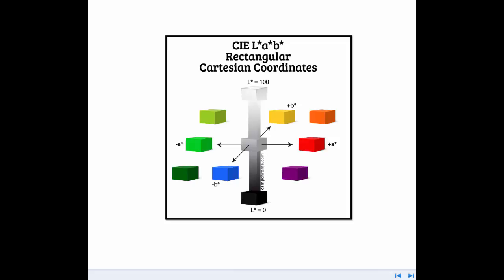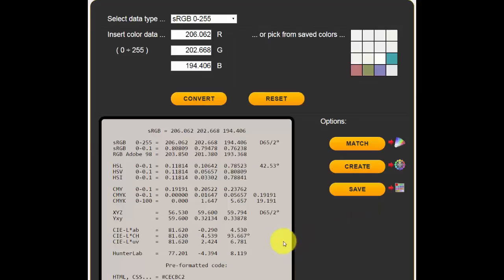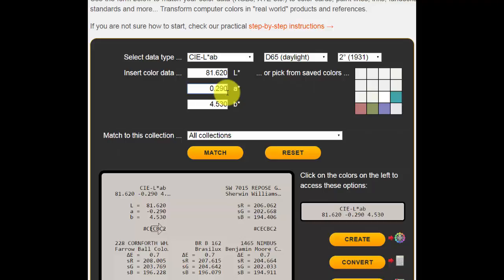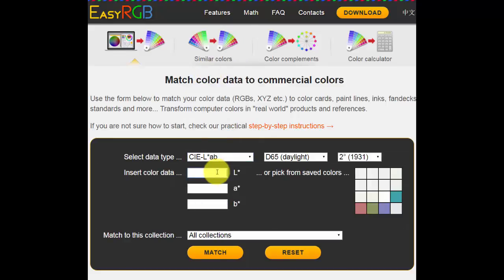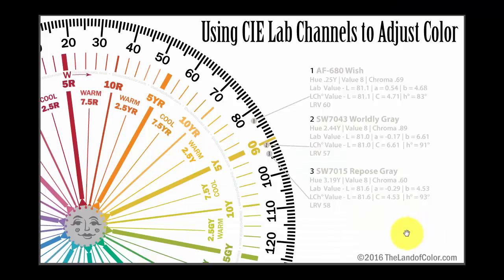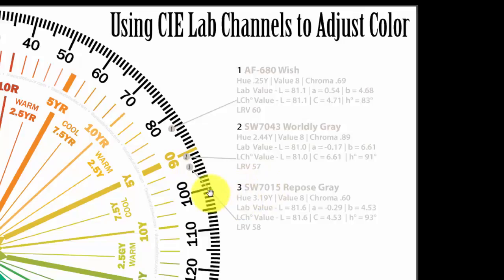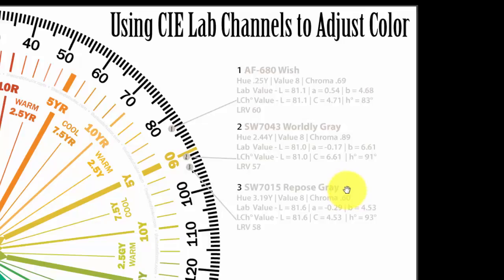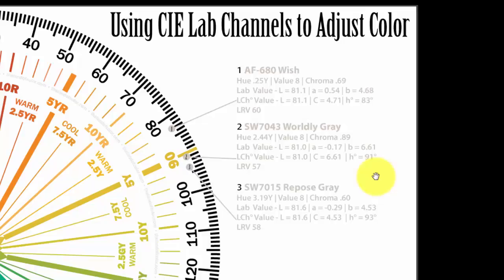Using CIE Lab to Adjust Color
In this video I walk you through using the eayrgb.com website to adjust a color's CIE Lab value and the search for a new color based on those adjusted values.